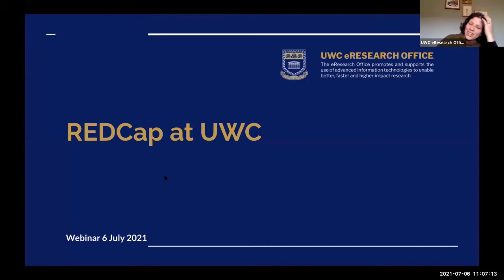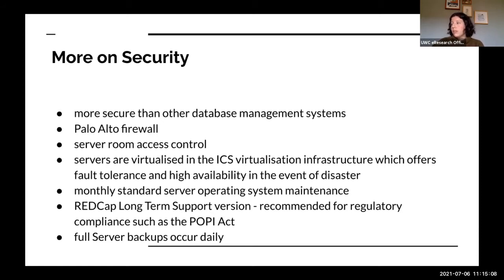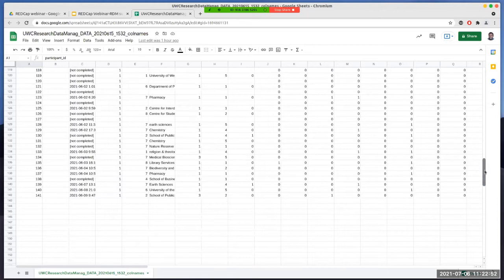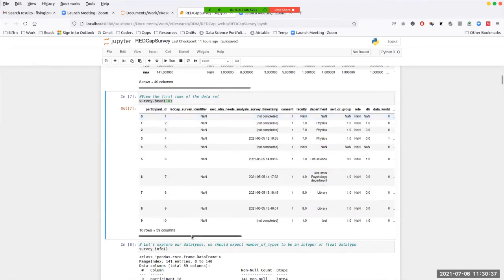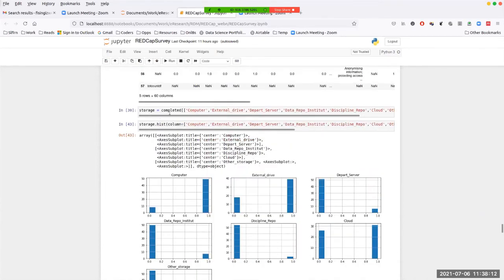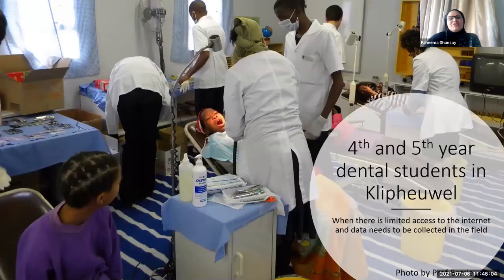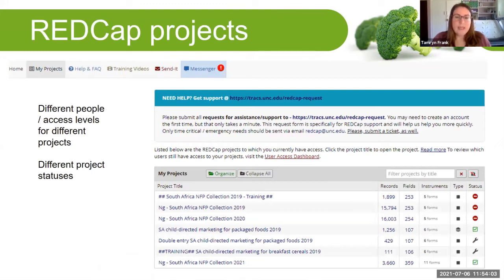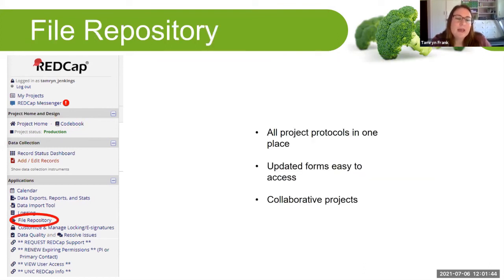UWC eResearch REDCap Webinar 6 July 2021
The eResearch Office hosted a webinar on REDCap for researchers, students and staff on 6 July 2021.

REDCap (Research Electronic Data Capture) is a browser-based, metadata-driven Electronic Data Capture (EDC) software and workflow methodology for designing clinical and translational research databases. It is widely used in the academic research community: the REDCap Consortium is a collaborative, international network of more than 2400 institutional partners in over 115 countries, with more than 590,000 total end-users employing the software for more than 450,000 ongoing research studies.

REDCap users can benefit from a broad range of data collection functionality, and take control of their data collection work. It is a powerful tool for secure methods of flexible and robust data collection, and although it was originally developed for the Health Sciences, it can be used in any discipline.

The webinar will include an introduction to the REDCap platform and its main features, a demonstration on how REDCap data can be used for analysis and visualisation, as well as brief presentations of use cases by colleagues at UWC.